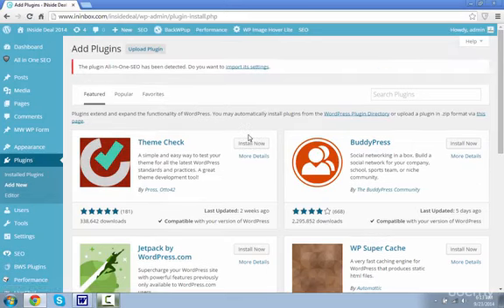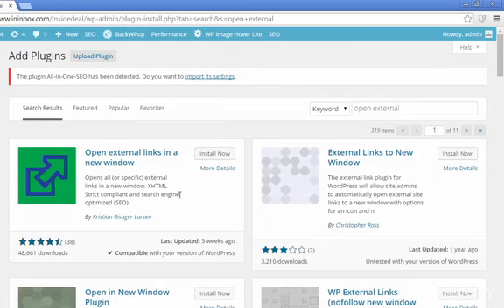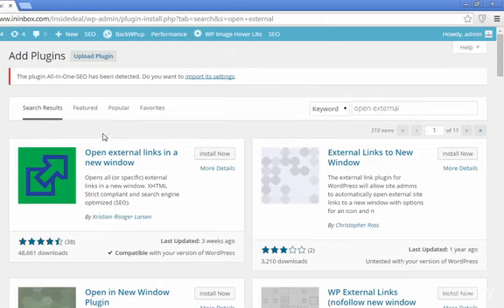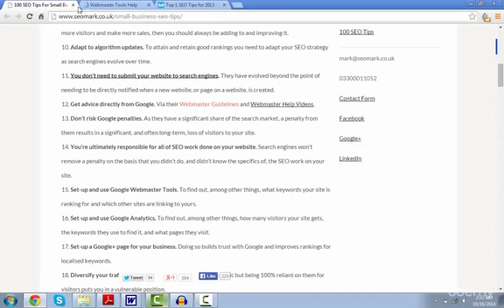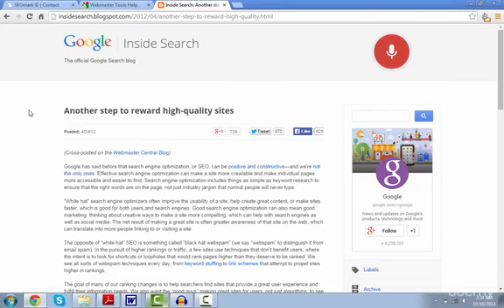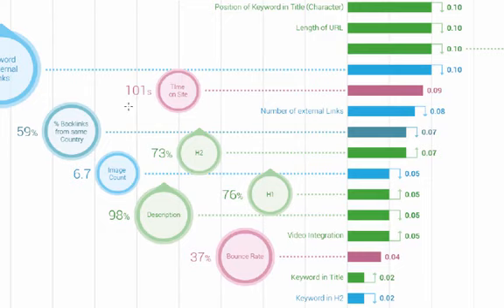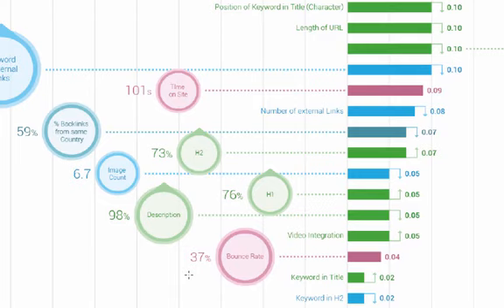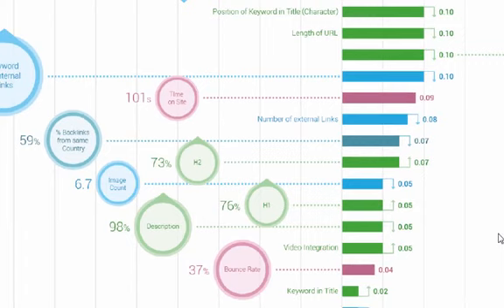33- how to easily Increase Time on Site and Provide More Resources for Your Readers.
The Ultimate Guide to SEO.how to easily  Increase Time on Site and Provide More Resources for Your Readers.SEO or search engine optimization is simply a way of moving your website up in ranking .So in this course you are going to learn how to optimize your site in front page of google or bing or any other search engine .I will mostly fuscous on Google because 70% of traffic comes from google.When you search for a website Google 1st page shows 10 website on his first page ,so stop reading watch video how to rank 1st on Google .thanks for watching don’t forget to like share and subscribe.